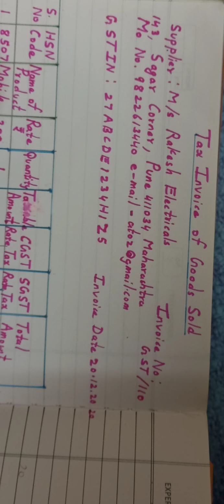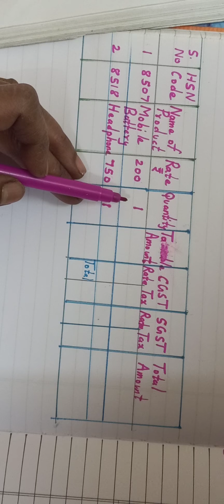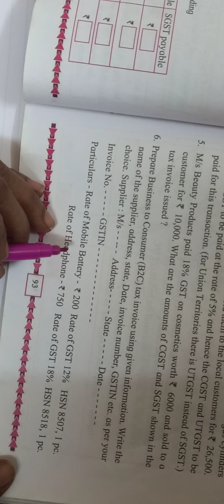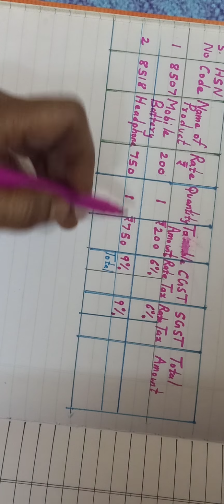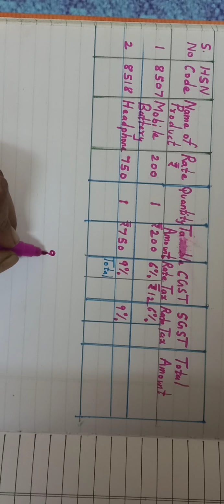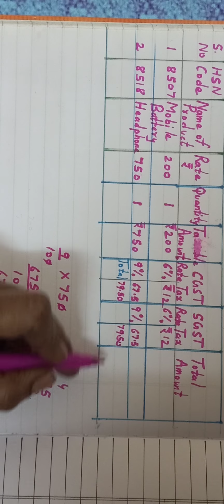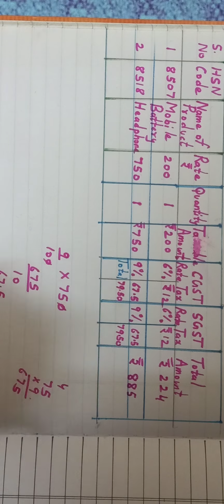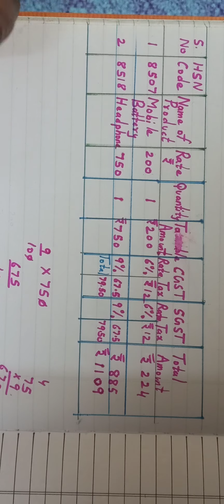Class : 10 Topic : Financial Planning Practice Set 4.2 Q.6